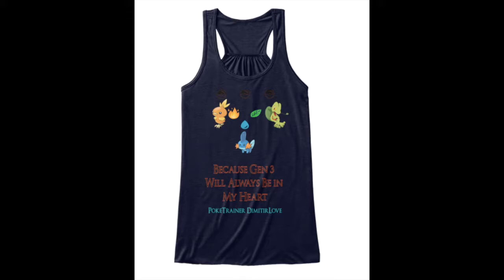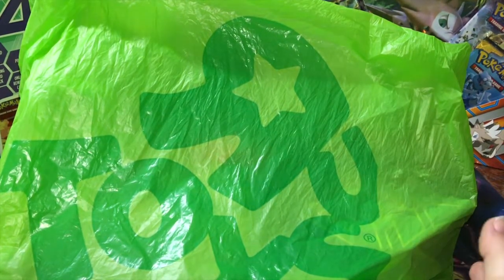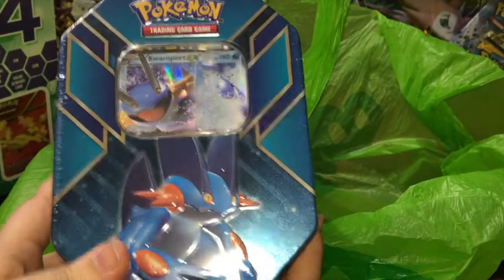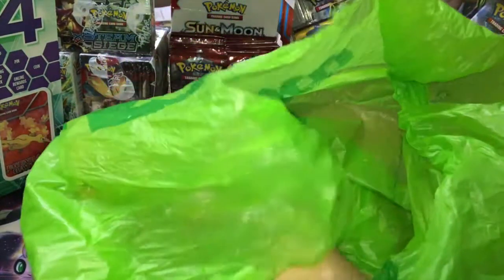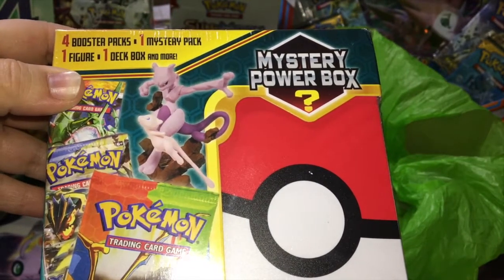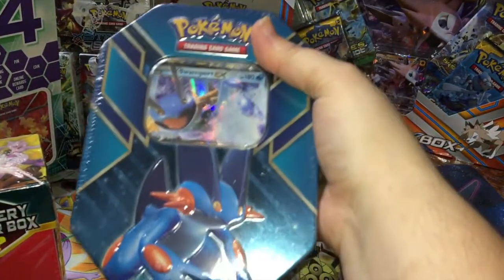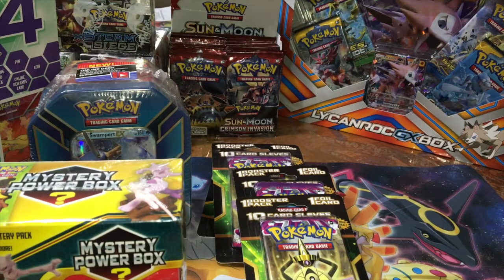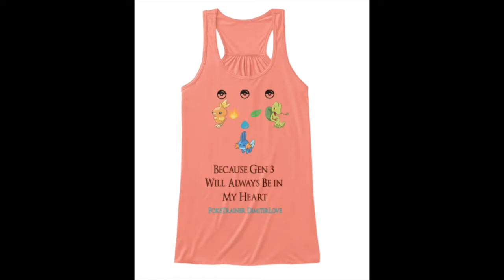Pokemon Tcg ToysRus Haul (Giveaways)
Pokemon TCG Haul Toysrus

Pokemon Give Aways
2) pokemon , anime, comic Mystery Box Giveaway - click link to enter